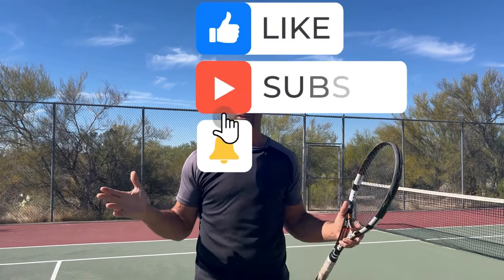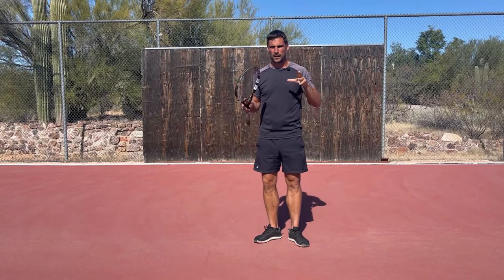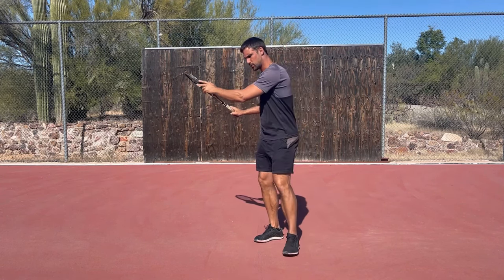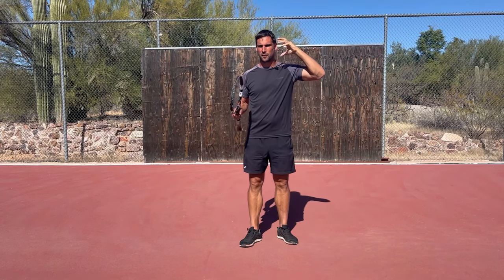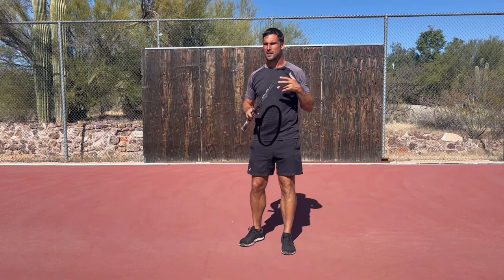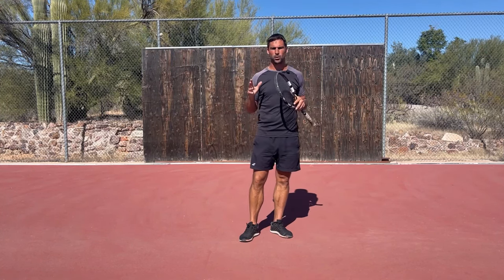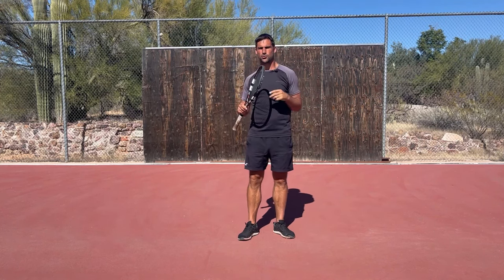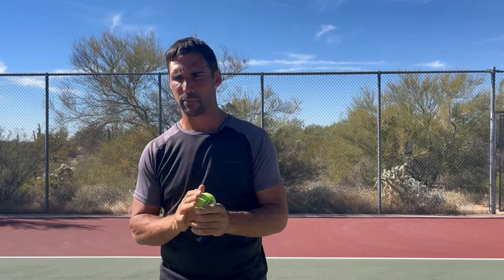How to lose less points from SILLY MISTAKES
Most points are lost by unforced errors at pretty much every level of the game. And most of the unforced errors that players make come down to silly mistakes. Things like losing focus and lifting your head at the last second instead of watching the ball through to contact. Or going for completely the wrong shot.

You might already have known that, but the likelihood is that you are still struggling with these problems, which begs the question why? Why are you still making so many silly mistakes even though you know what to do? That’s what we’re looking at in this video. I’m going to explain what is going on and show you some simple drills you can work on to cut down on the number of mistakes you make.

RESOURCES

IMAGES & VIDEOS

For fantastic videos of the pro’s check out Slow Mo Tennis